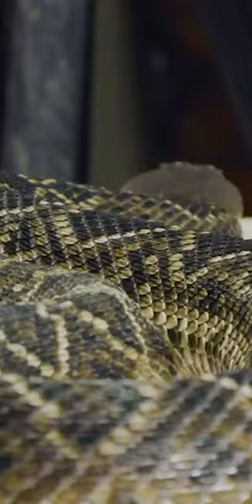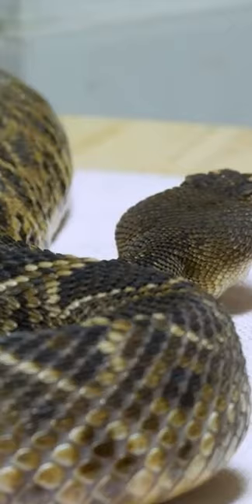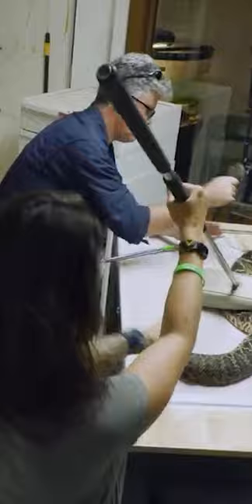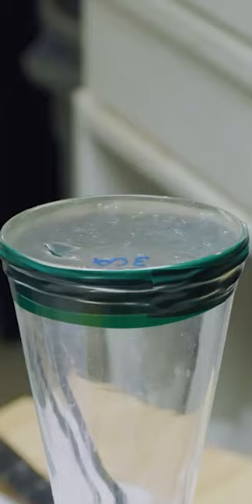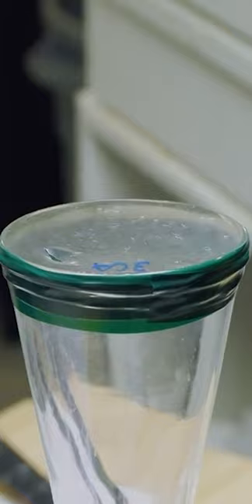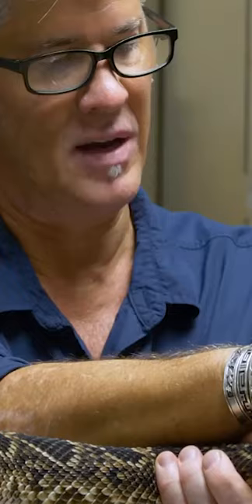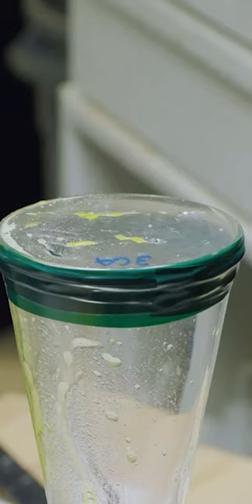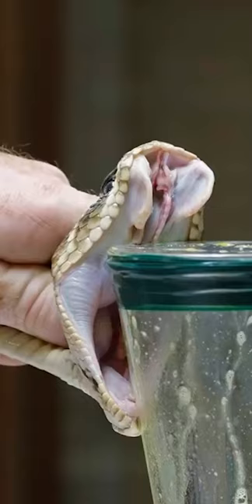$375,000 SNAKE BITE‼️ - Brave Wilderness